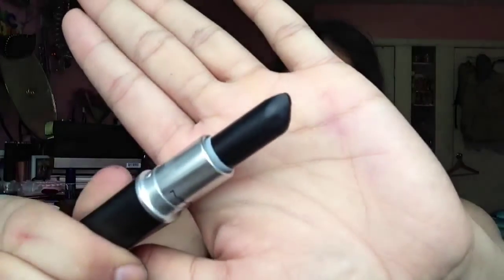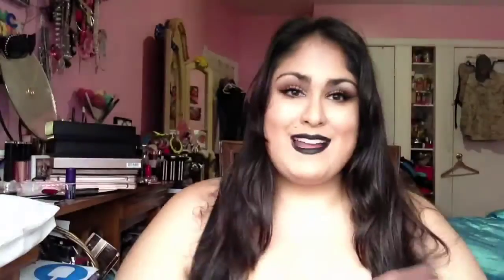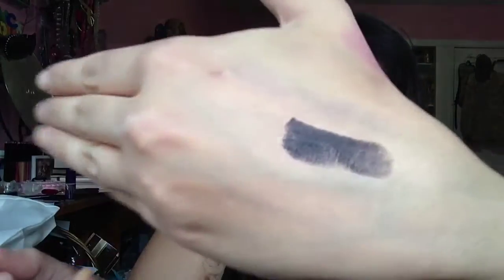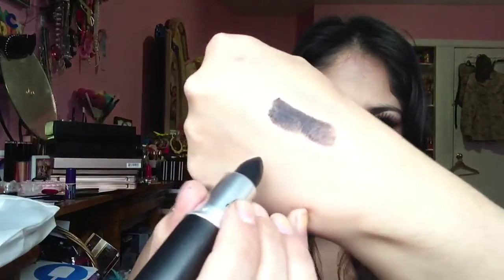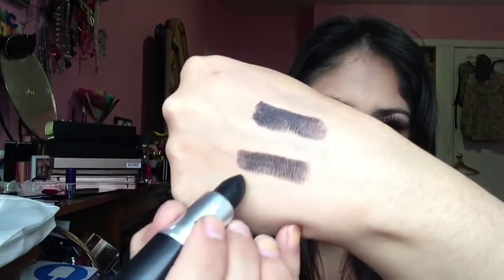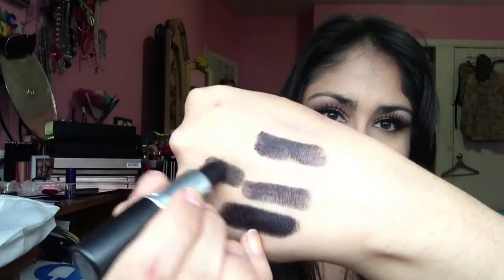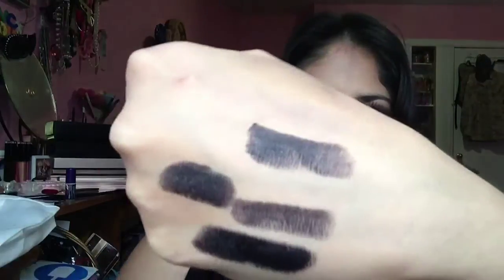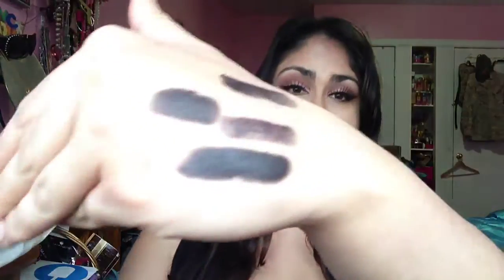MAC Hautecore Lipstick Review Lip Swatches